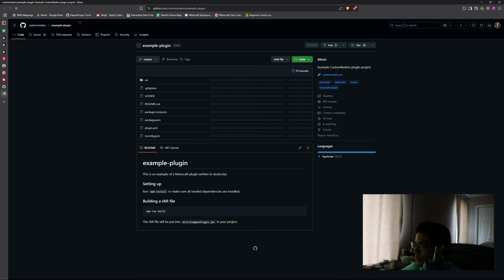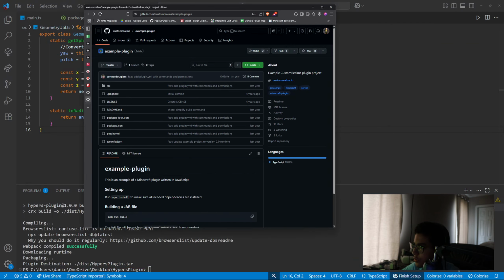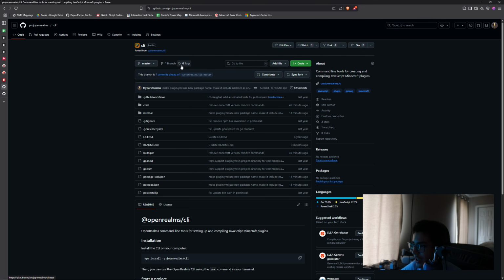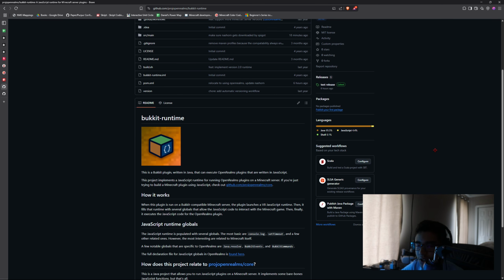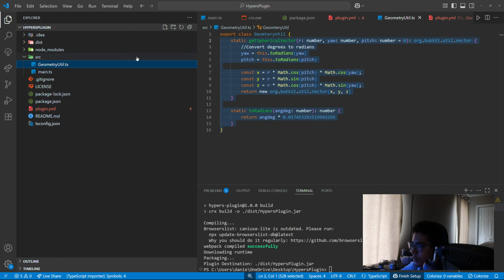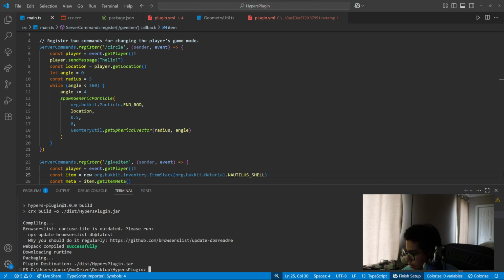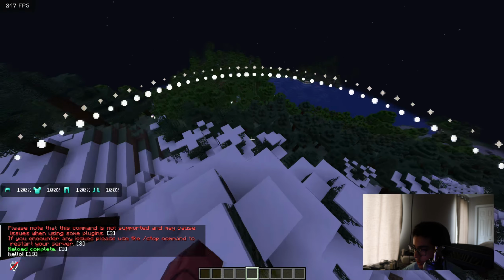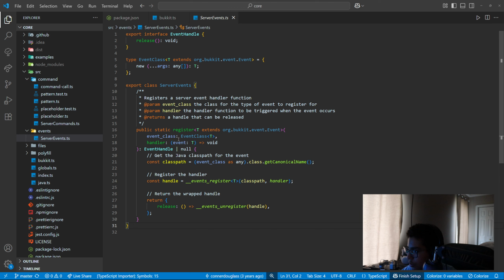Creating Spigot Plugins With TypeScript!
TypeScript is a great language for beginners. Since Minecraft's audience is mostly kids, they would naturally want to create their own things, and this can actually help them a lot.

Please send me feedback and questions to my Discord account: hyperdondonreal.